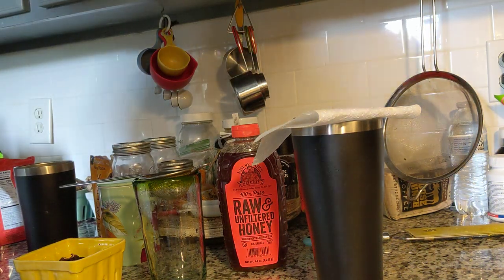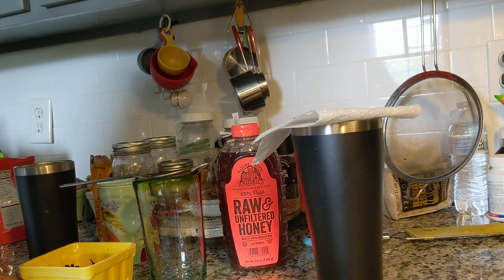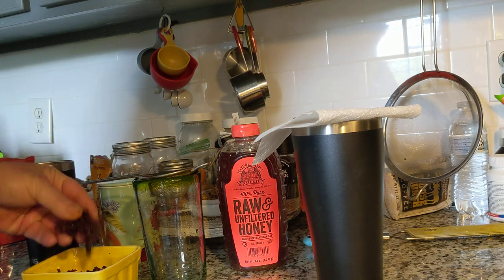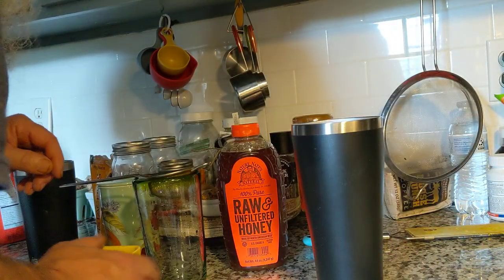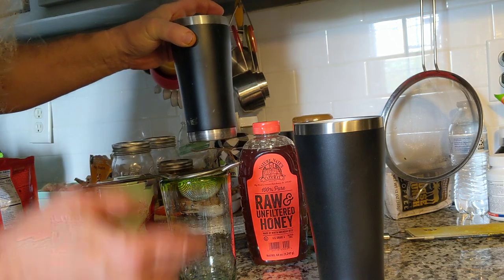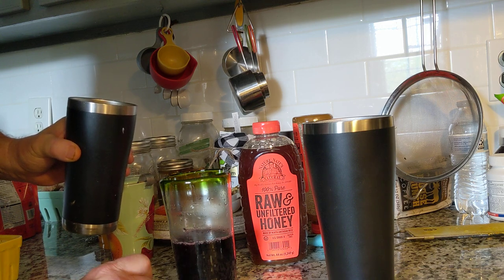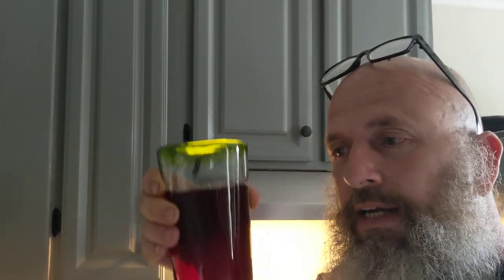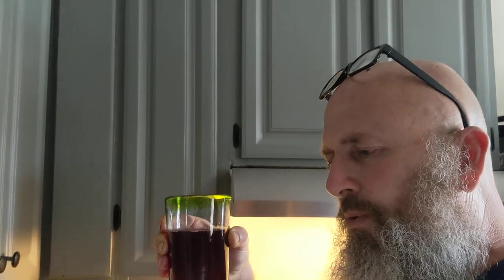Hibiscus tea or beverage. Lower your blood pressure!